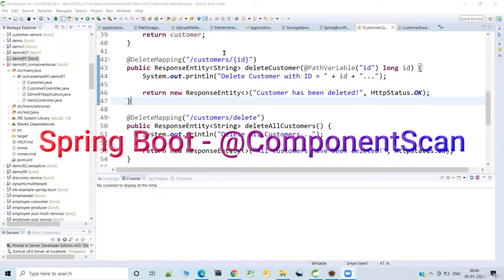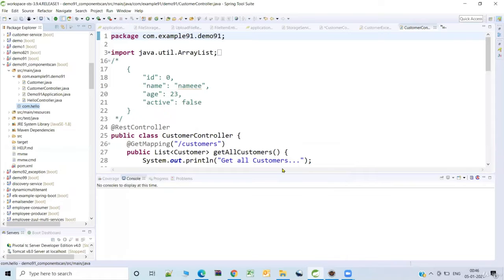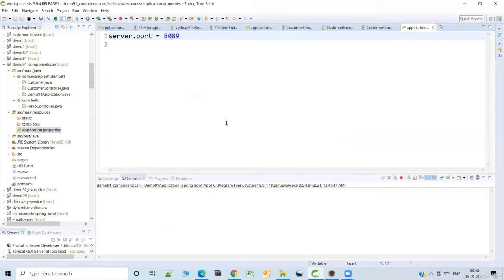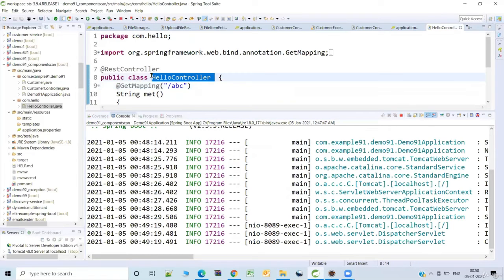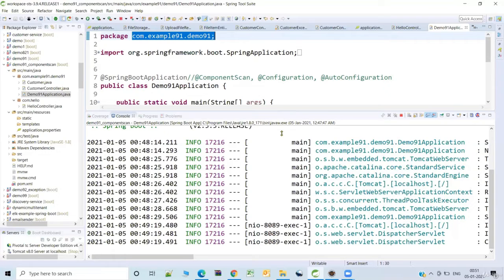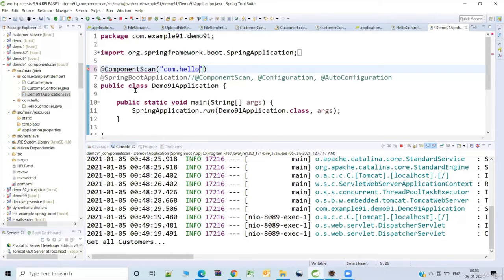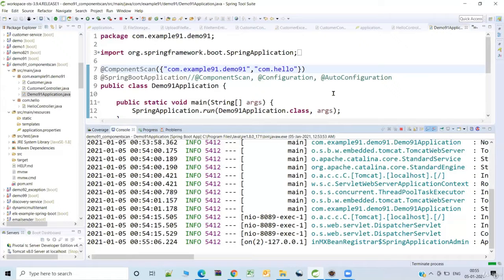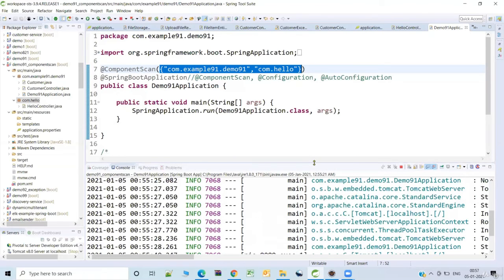2 Spring Boot @SpringBootApplication with componentScan to add packages